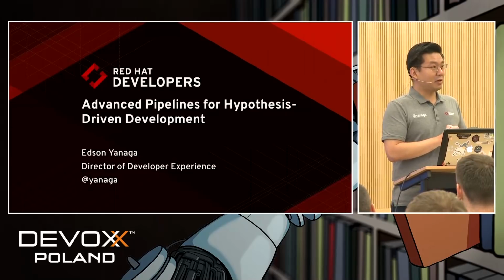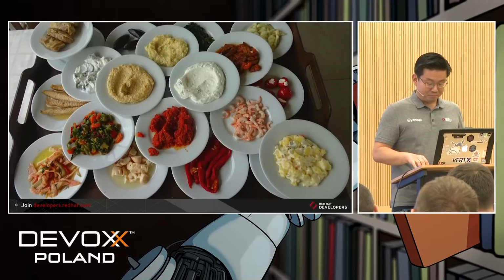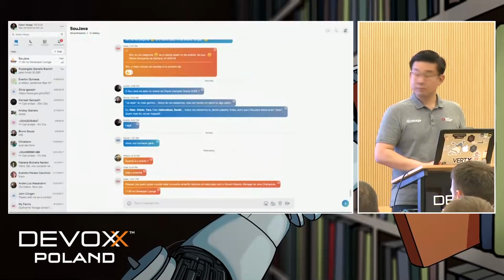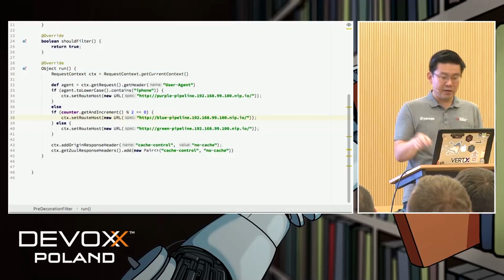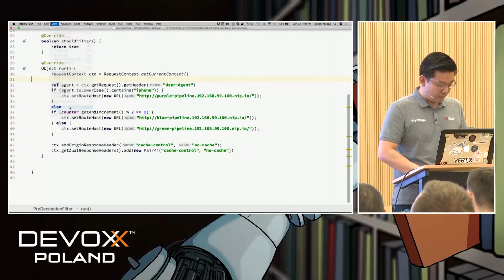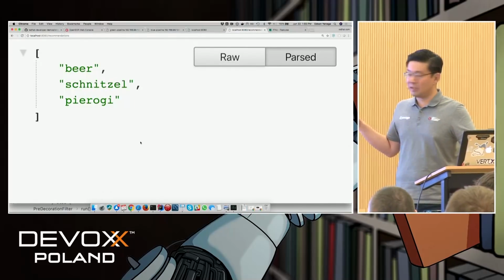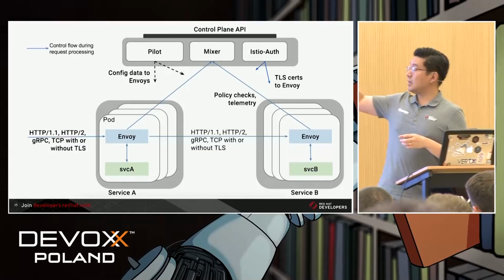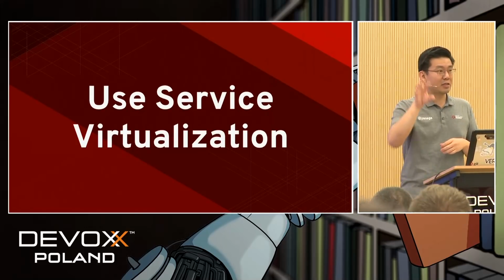Advanced Pipelines for Hypothesis-Driven Development: Smart Routers... - Edson Yanaga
We automated our deployment pipelines. We do blue/green and canary deployments. Now we need the next step to reach another level of software releases. Now we want to test our business hypothesis. Two different approaches outstand in this area: smart routers and feature toggles. We'll have it covered. And lately we've hearing about Service Meshes: we'll do stateful dark launches too!

Come to this session to see lots of demos and deployments with smart routers and feature toggles to check how effective A/B testing can be achieved. Of course A/B testing is nothing without monitoring, so we'll a monitoring platform setup and integrated for everything! You may be thinking about A/B, but after this session we'll get you from A to Z.